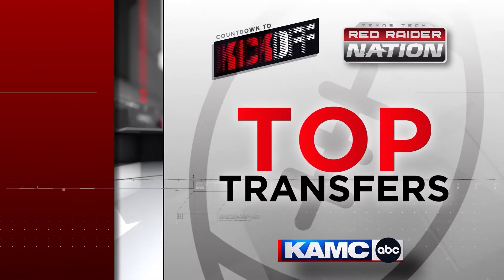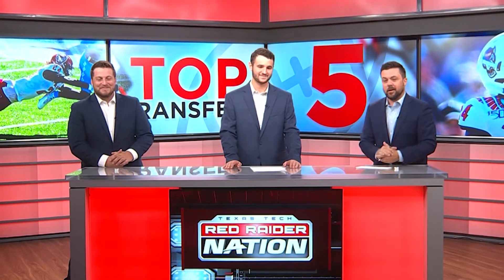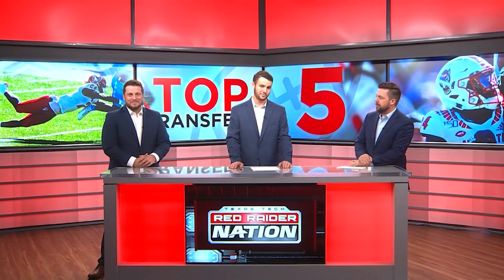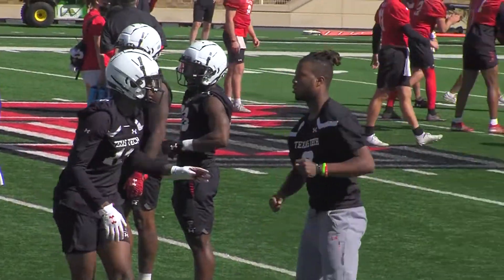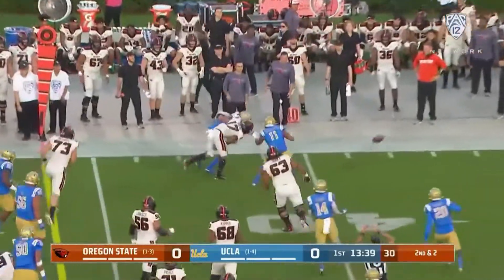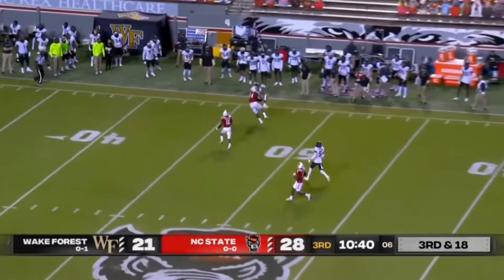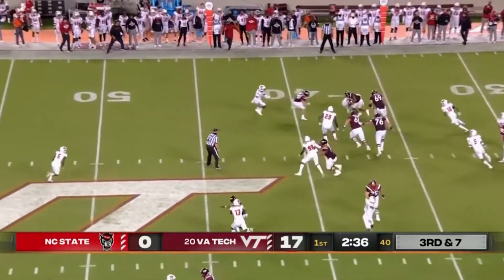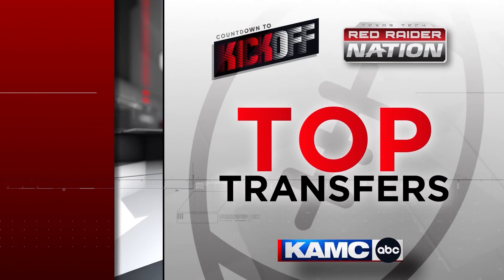Top Transfers: No. 5 Malik Dunlap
The defensive back joins comes to Texas Tech from NC State.